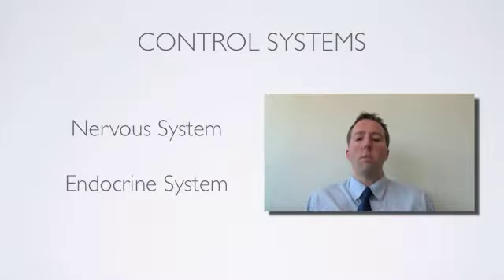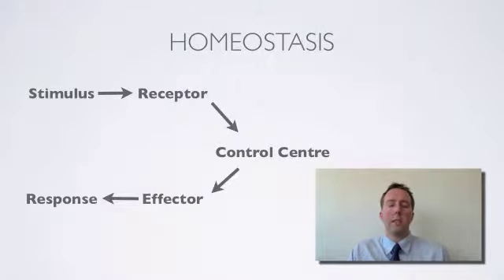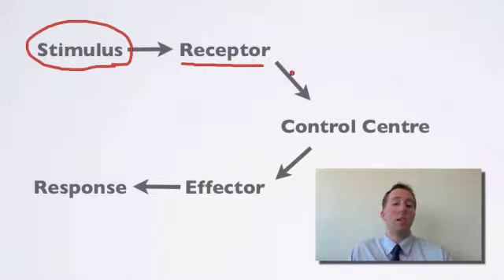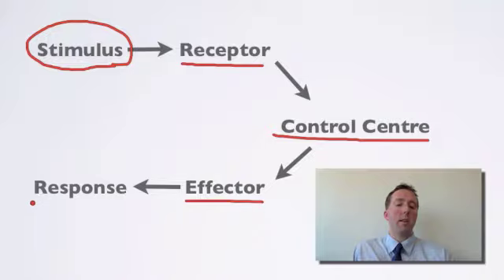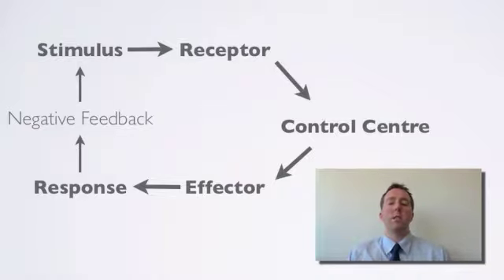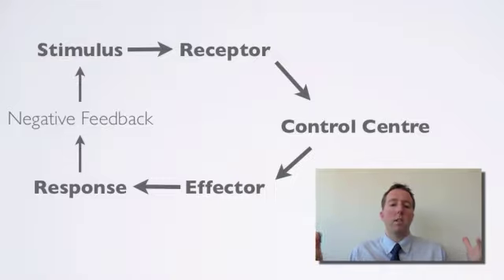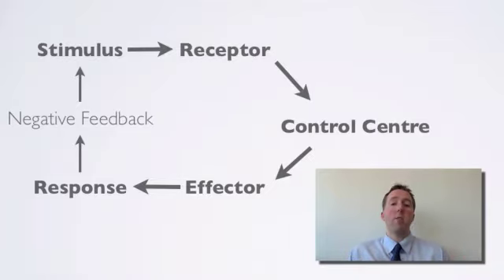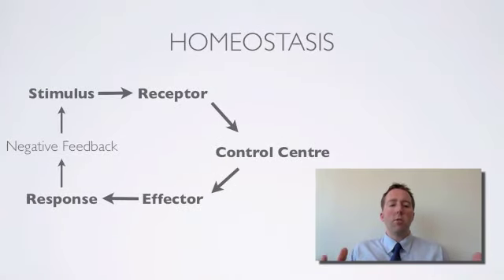Homeostasis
What is a negative feedback system?